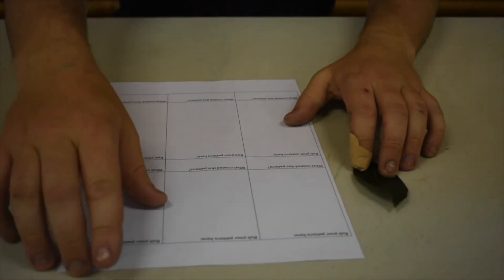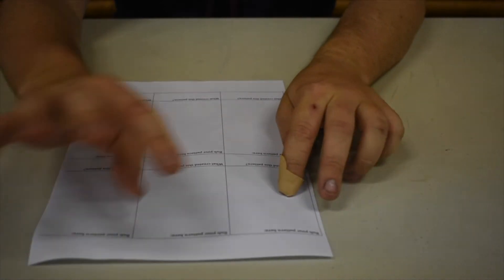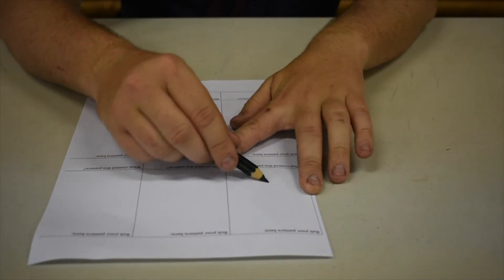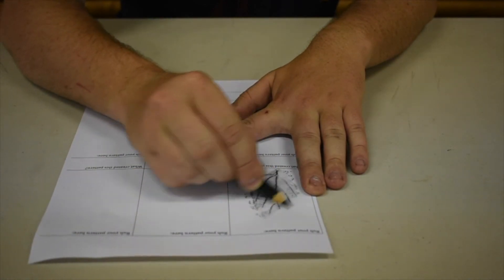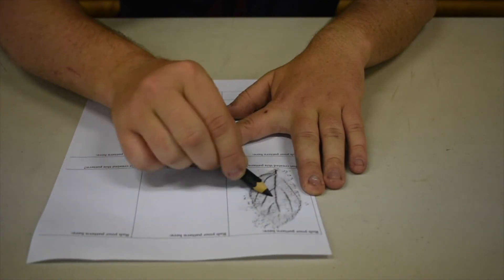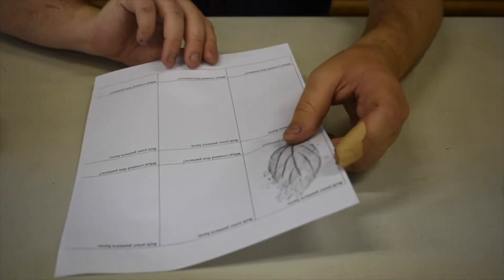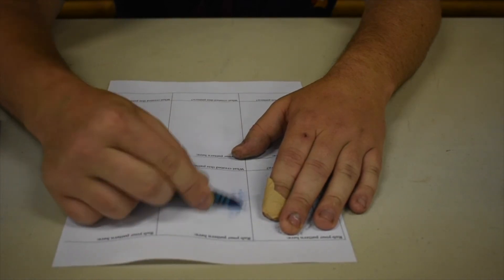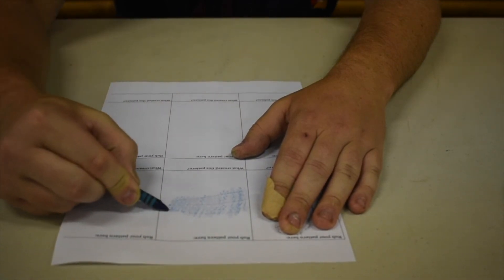Scouting at Home - Patterns in Nature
Scouting at Home Joey program - Patterns in Nature